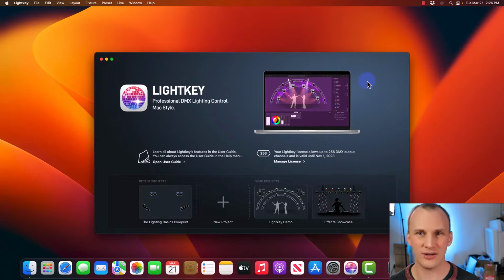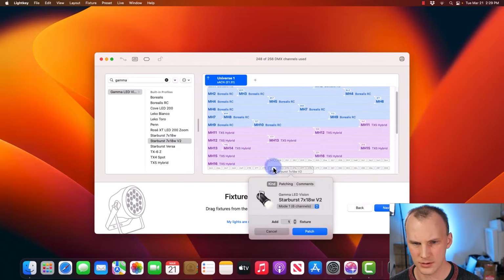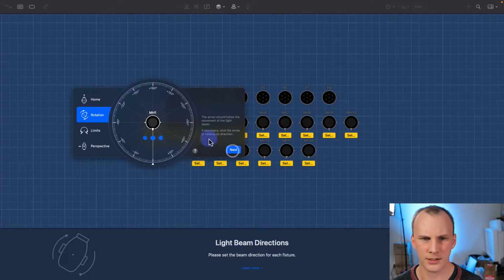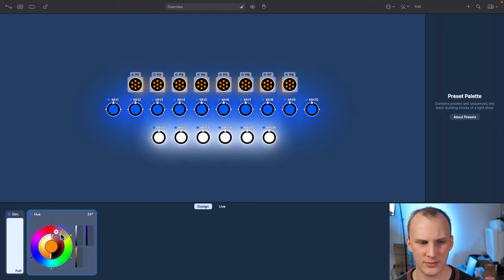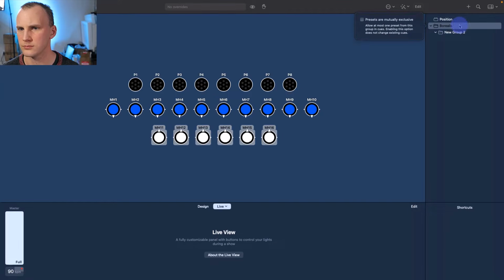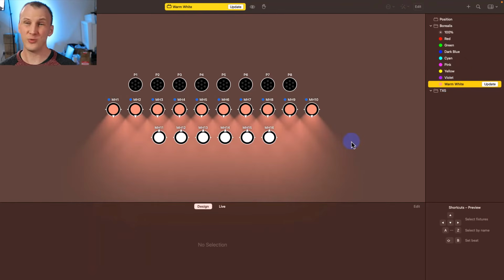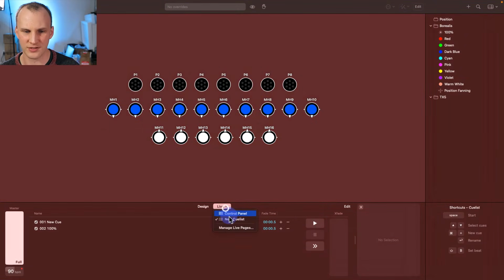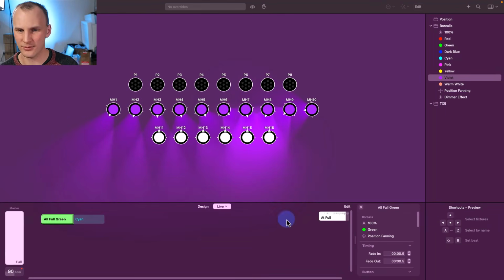How to Get Started with LightKey 4 (LightKey 4 Tutorial)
Have you been considering using LightKey for your church or band setup? We are here to help you make that decision.

00:00 Introduction
01:14 About subscription
01:51 Starting a new project and setting up DMX output
02:55 Adding your fixtures
05:37 Building your preview
07:07 Setting your light beam directions
10:16 How to change your grouping
11:33 Programming in LightKey
14:19 Storing Cues / Groups
16:15 Building presets for Color
18:20 Building presets for Positions
19:18 Storing presets to a Cue / Button
19:55 Things to know about buttons
20:32 Cuelists
22:01 How effects work
23:37 External Control
25:06 Closing